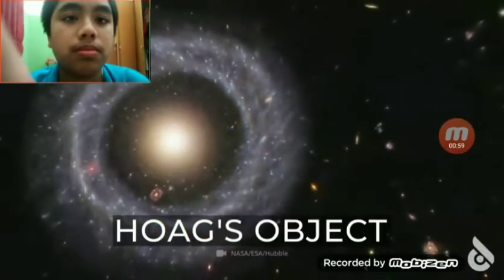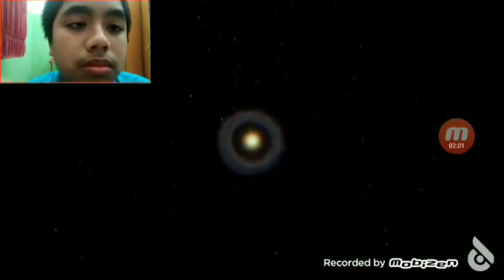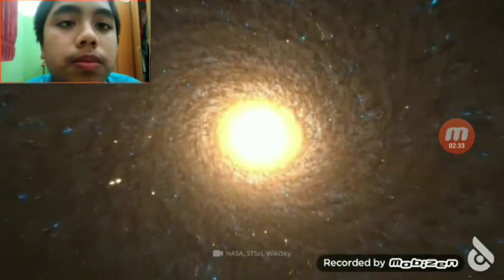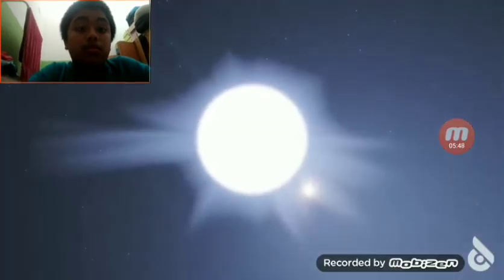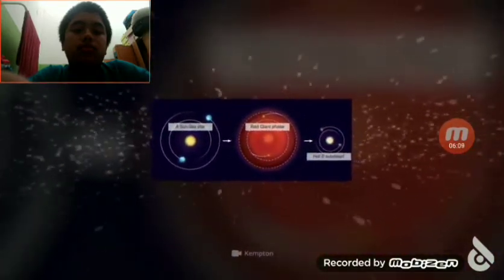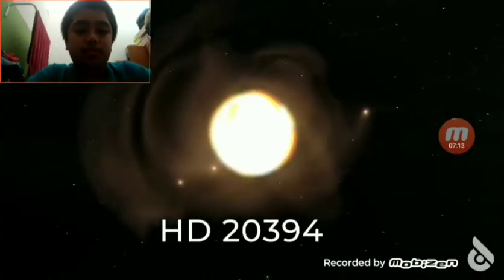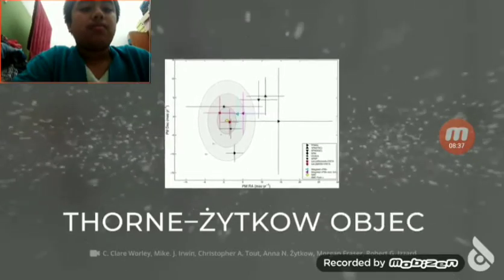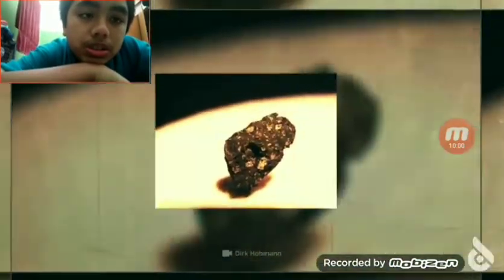My first video/Reacting to A Galaxy in A Galaxy.